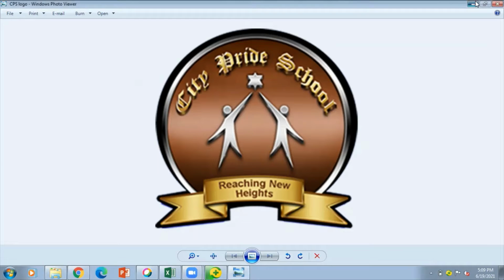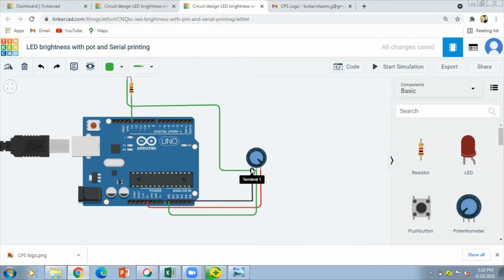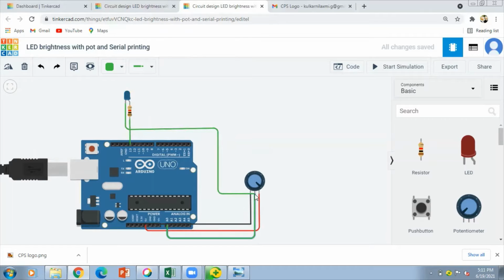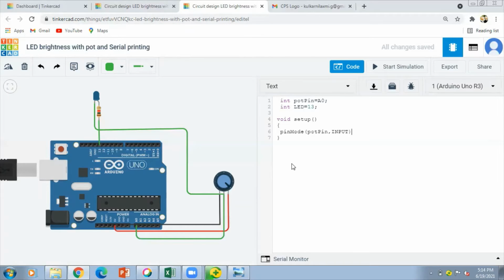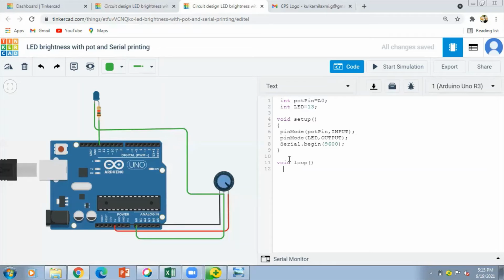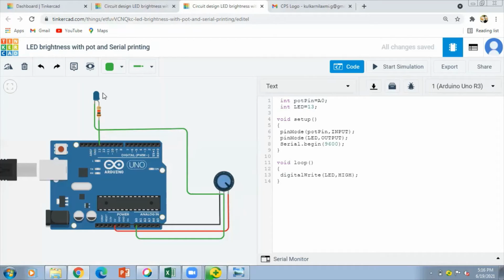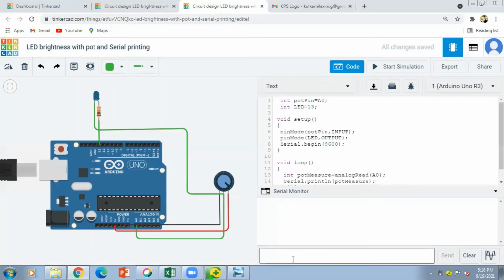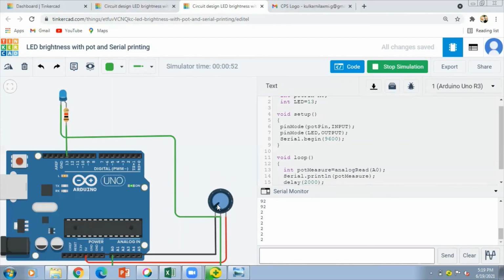LED fading with potentiometer